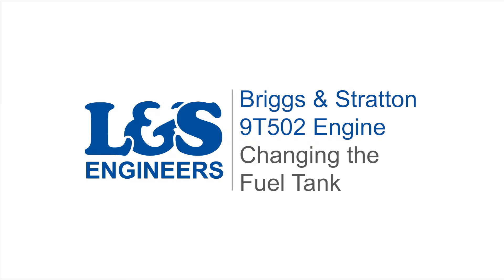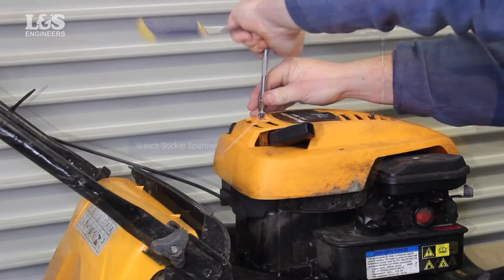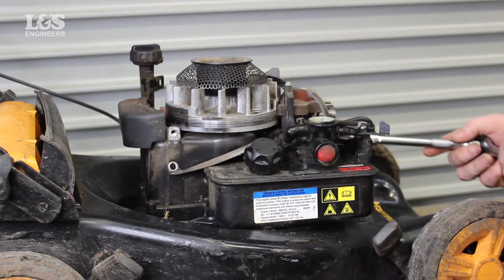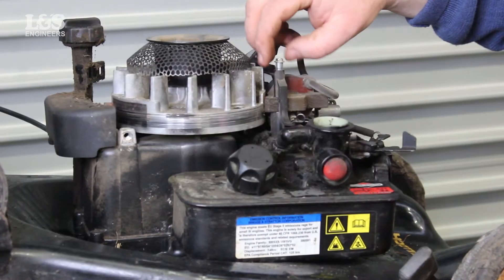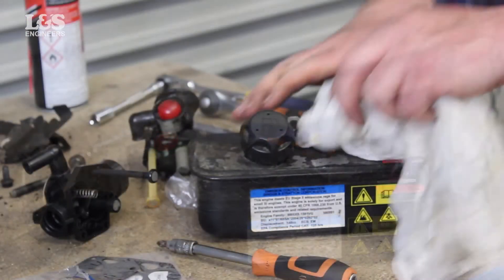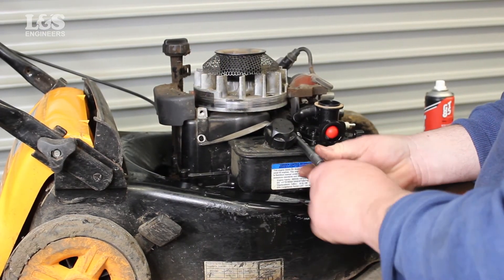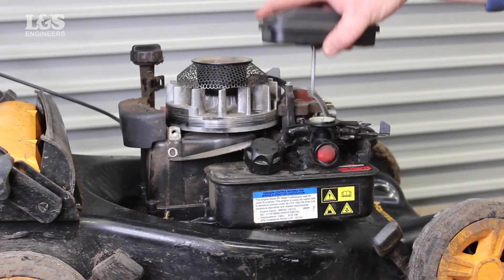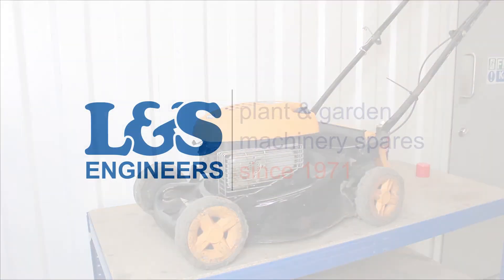How to Change the Fuel Tank on a Briggs and Stratton Engine for a McCulloch M40 450C Mower | L&S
In this video, we show you how to change the Fuel Tank on a Briggs and Stratton 450 Series 09T502-0134-B1 Engine for the McCulloch M40-450C Lawnmower. Click here for a full list of parts, tools & transcript!

Parts
Fuel Tank & Carburettor:

Tools
Socket Spanner Set 35pc 3/8"Sq Drive 6pt WallDrive – Metric/Imperial:

Transcript
Today we're going to change the Fuel Tank on a Briggs and Stratton 9T502 Engine in a M40-450C Mcculloch Lawn Mower.

Before You Remove The Fuel Tank We Advise You To Watch Our “How to Extract the Fuel” Video For The Briggs And Stratton 9t502 Engine. This Video Is Linked In The Description Below

First, remove the screws with an imperial ¼ inch socket spanner that holds the cover in place.
Then you will have to remove the air filter which sits on top of the Carburettor with a screwdriver.
When the air filter cover has been removed you can access the Carburettor.
To remove the Carburettor you will now need to free the fuel tank. To do this you need to unscrew the screws that secure the flywheel guard and then the remaining screws on the side holding the control bracket using a ½ inch (13mm) socket spanner.
You will also need to remove the smaller screw on the control bracket, located on the side.
Now to release the screw on the top governor blade, use a ¼ inch socket spanner.
The tank should be entirely freed. You can now remove the screws with a Pozi drive number 2 to remove the Carburettor from the tank.
Clear and wipe any spillages or flammable liquids.
Make sure the Carburettor, tank and connector is clean before placing back, by using maintenance spray.
Put the new Carburettor into place, and secure it with the screws. Tip: be careful not to overtighten as the tank is made from aluminium.
Now the tank and Carburettor are now connected, join the tank back onto the connector. Make sure you place the guard behind the tank and aline it where the screw goes through, then secure the screw.
Place the bracket and the blade back, then fasten them with the screws.
Connect the tank with the screws on either side.
Place the air filter case back over the top of the Carburettor and tighten with the screw.
Finally place the cover back over the top, fixing with the screws provided.
That's how you change the Fuel Tank on a Briggs and Stratton 9T502 Engine.